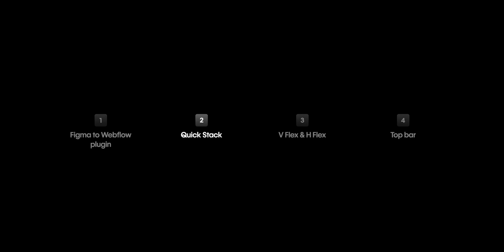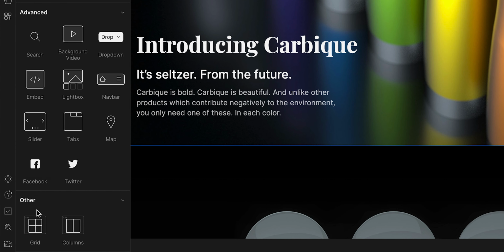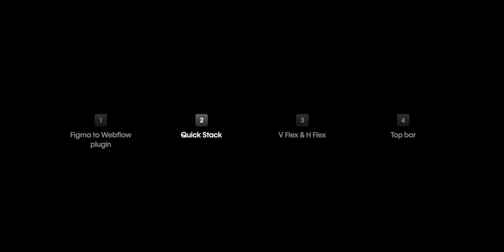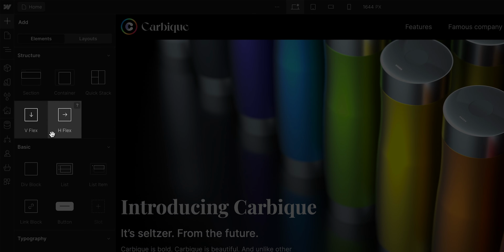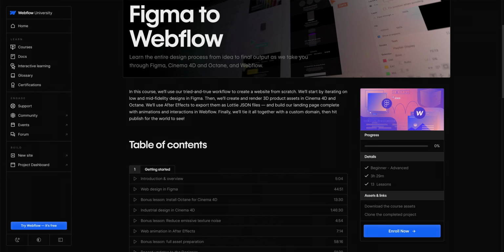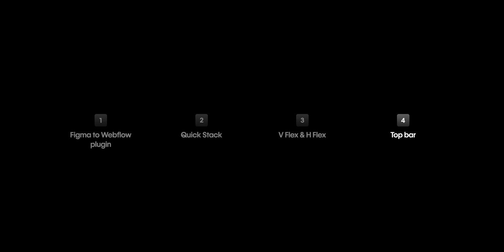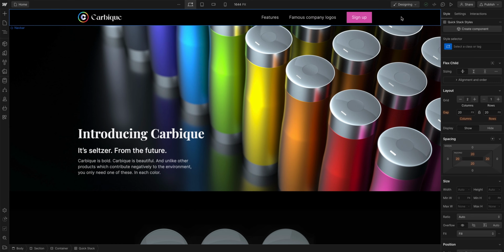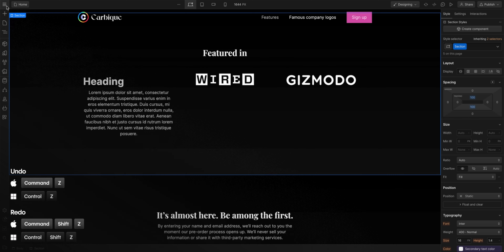Recent updates to the Webflow Designer (Figma to Webflow)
We've made some changes to the Webflow Designer and added a new plugin since launching this course so wanted to share an update with you before you start.

00:00 — Intro
00:12 — Figma to Webflow plugin
00:36 — Quick Stack
01:00 — V Flex & H Flex
01:19 — Top bar
01:49 — Outro